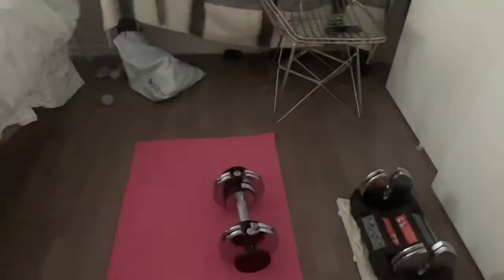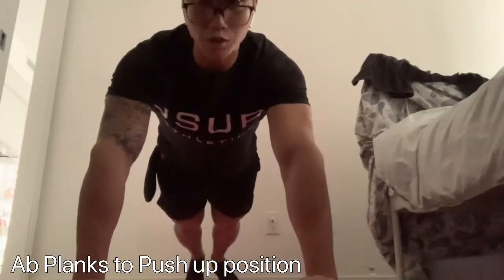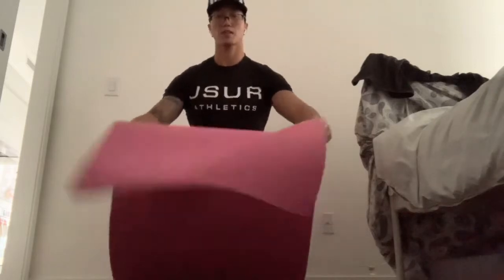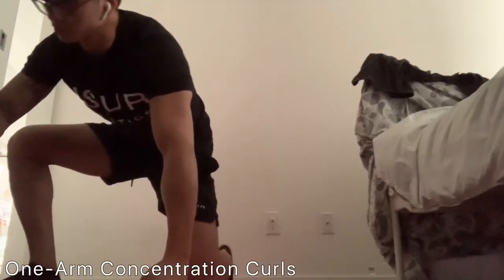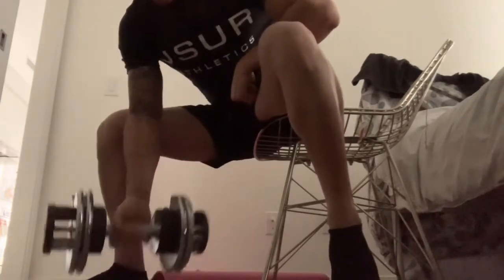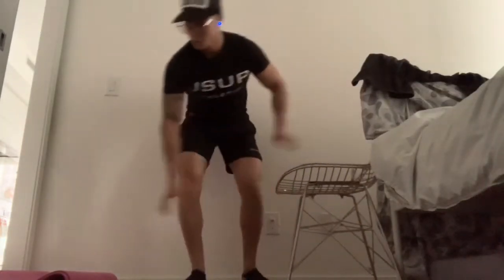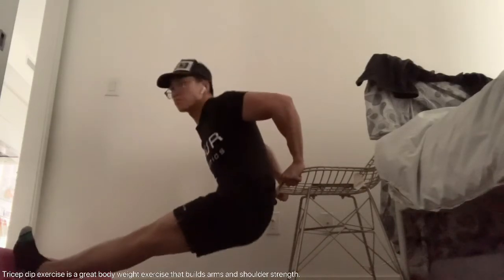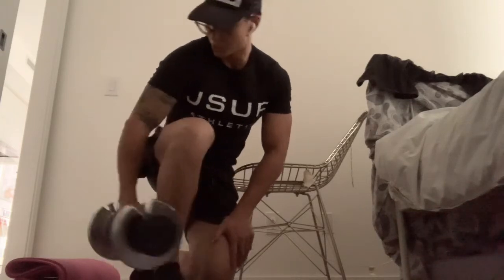Basic Home workouts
"The Basic 3 Home Exercises you can do at Home"

Equipments you will need is a Single Dumbbell that is 10 to 25lb
dumb bell exercise, Bench or Chair and Yoga Mat.

NOTE: Remember during these exercises have a min rest period and stay hydrated!

These three exercises will target Abs, Shoulder, Arms, Bicep, Triceps.

First exercise: Push Up to Planks Exercise
[1 Set repetitions is 15 reps]
1. Start in a high plank position with your arms straight and your hands placed directly underneath your shoulders.
2. Squeeze your abs and your glutes, and pack your shoulders. Your head and neck should stay neutral, with your eyes looking a few inches in front of your hands

Second exercise: One Arm Concentration Curl
[1 Set repetitions is 8 to 12 reps]
1. Grab a dumbbell with one hand.
2. Sit on the edge of a bench and place your feet wider than shoulder-width. 3. Place the back of your arm with the dumbbell on the inside of your thigh and place the opposite hand on top of the opposite knee for support.

Third exercise: Tricep Dips on Chair
[1 Set repetitions is 8 to 10 reps]

1. Sit on the edge of the chair and grip the edge next to your hips. Your fingers should be pointed at your feet. Your legs are extended and your feet should be about hip-width apart with the heels touching the ground. Look straight ahead with your chin up.
2. Press into your palms to lift your body and slide forward just far enough that your behind clears the edge of the chair.
3. Lower yourself until your elbows are bent between 45 and 90 degrees.
Slowly push yourself back up to the start position and repeat. Control the movement throughout the range of motion.
4. Begin with 10 repetitions and work up to 25 repetitions over several weeks.

Stay update with contest giveaway, Vlogs, LifeStyle, Fitness tips, and Travel videos.